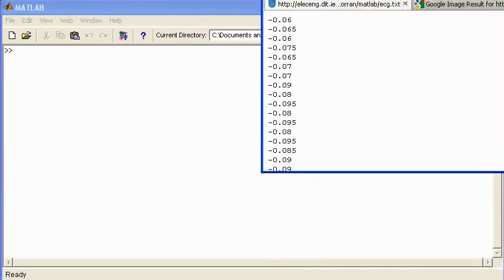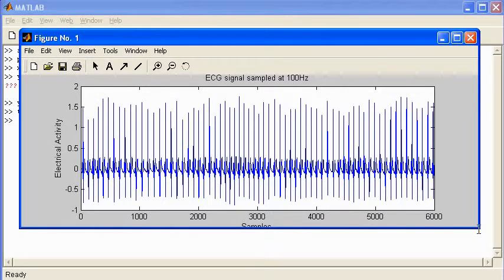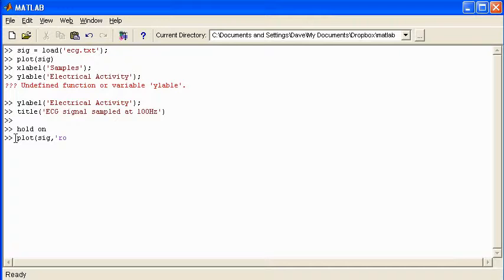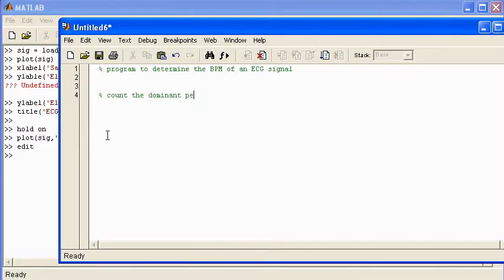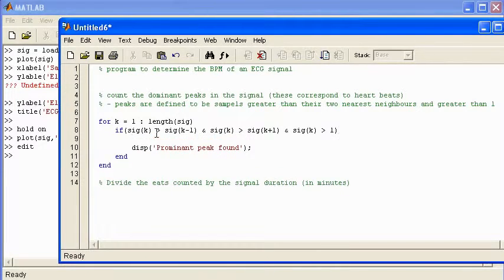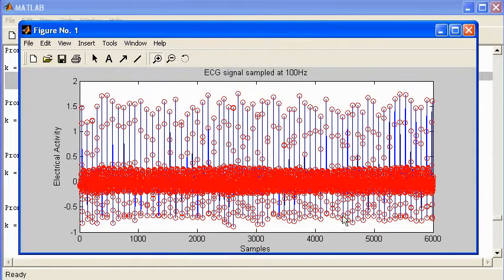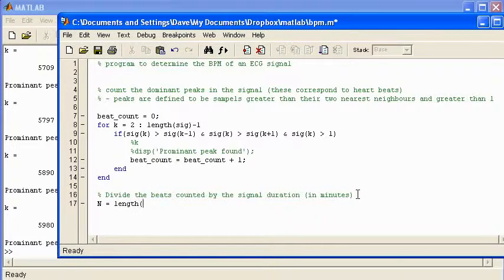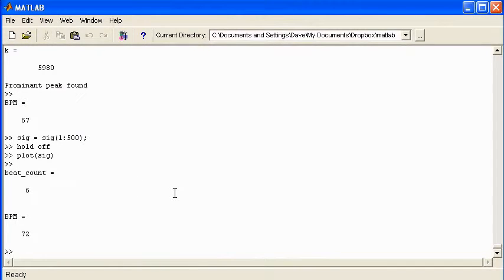Signal Analysis using Matlab A Heart Rate example